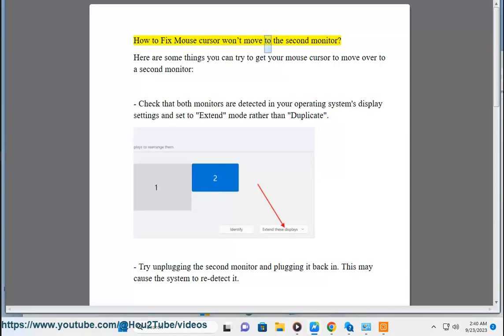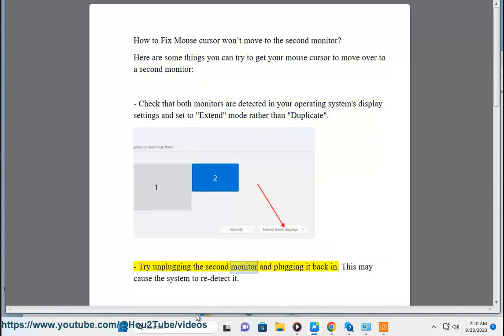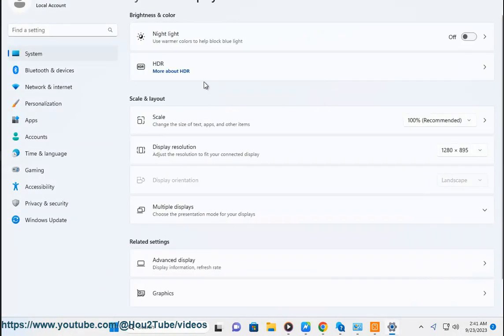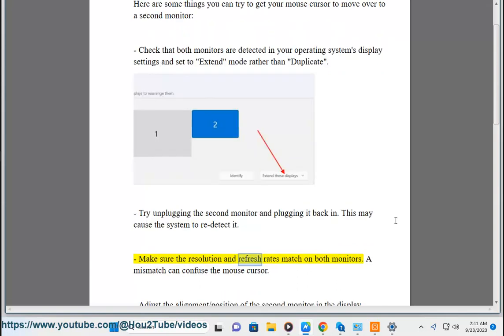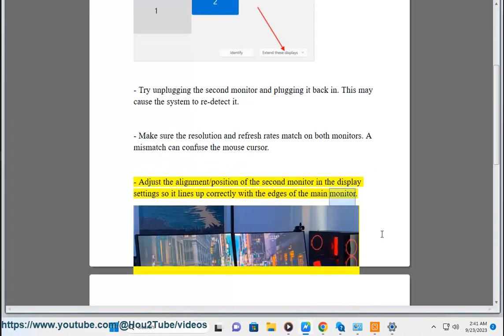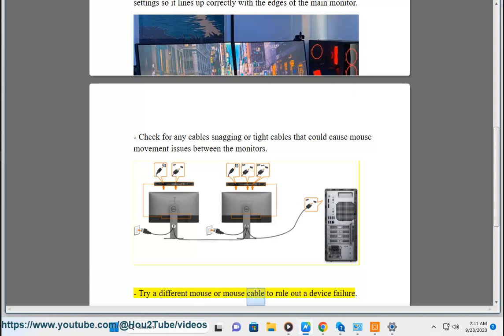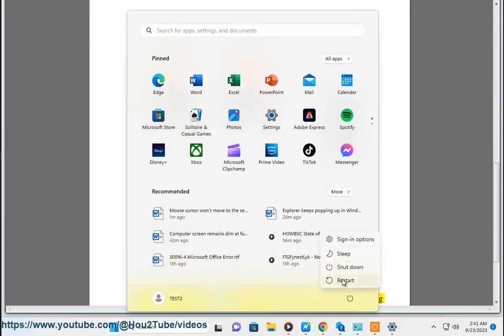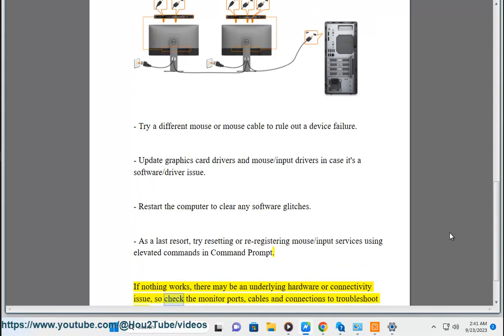Fix Mouse cursor won’t move to the second monitor on Windows PC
Here's how to Fix Mouse cursor won’t move to the second monitor on Windows PC.

i. Here are some common issues that can occur when using multiple monitors on a Windows PC:

- Mismatched resolutions - Screens having different resolutions can make aligning windows and mouse movement difficult. Set resolutions to match.

- Taskbar only on one display - Windows taskbar may only show on the primary display. Fix by enabling taskbar on all monitors.

- Wallpaper spans displays - Wallpaper may awkwardly span across screens. Set separate wallpapers for each display.

- Cursor gets lost - Mouse cursor can get stuck or lost when moving between displays. Reconnect monitors to reset.

- Display arrangement resets - After updating graphics drivers or restarting, displays may revert to default arrangement. Re-configure arrangement.

- Display detection issues - Windows may fail to detect one of the monitors. Check connections and reset monitors.

- Performance problems - Too many displays at high resolution can tax the GPU. Reduce settings to improve performance.

- Brightness/color variance - Subtle brightness and color differences between displays may be noticeable. Calibrate monitors to match.

- Application window issues - Programs may open off-screen or span awkwardly across displays. Adjust app window settings.

- Black screens - Display may go black when waking from sleep or starting up. Try updating graphics drivers.

- Audio problems - Having multiple audio sources can cause distortion or wrong output. Set audio source in Sound settings.